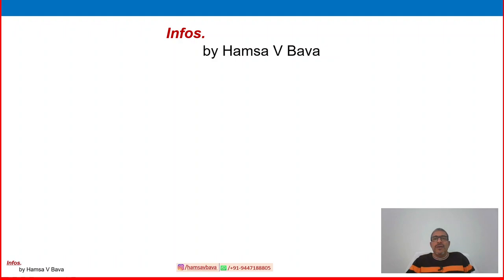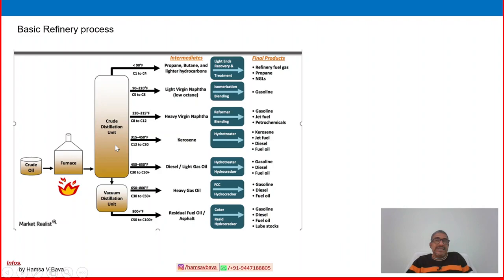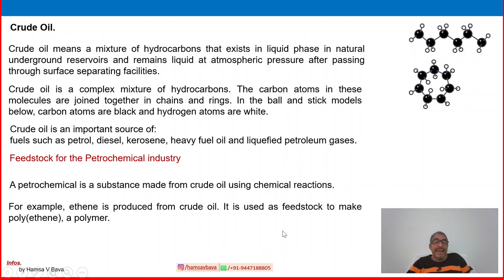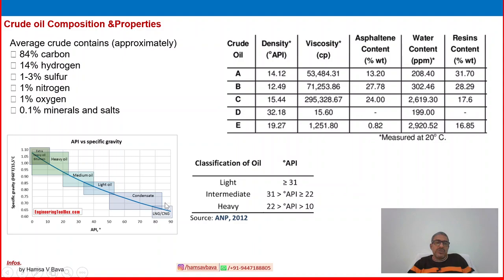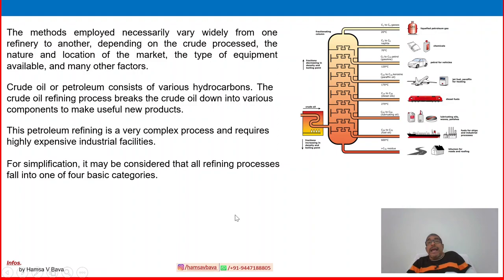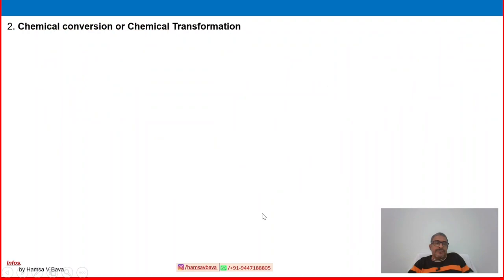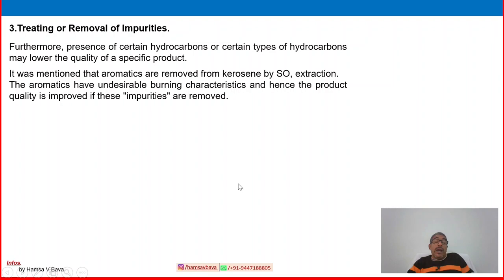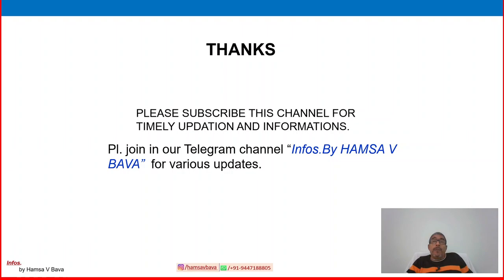Oil and Gas Operation (Refinery Process - Part 1)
A refinery is a production facility composed of a group of chemical engineering unit processes and unit operations refining certain materials or converting raw material into products of value.

The crude is heated by a furnace and is sent to a distillation tower, where it is separated by boiling point. Then the material is converted by heating, pressure or a catalyst into finished products including fuels like gasoline and diesel, and specialty products like asphalt and solvents.

It consists of tankage, a distillation unit, recovery facilities for gases and light hydrocarbons, and the necessary utility systems (steam, power, and water-treatment plants).

All refineries have three basic steps: separation, conversion and treatment. During the separation process, the liquids and vapors separate into petroleum components called factions based on their weight and boiling point in distillation units.

There are four types of refineries – topping, hydro-skimming, conversion, and deep conversion refineries. Depending on the market a refiner is aiming at, each refinery has its unique design to ensure their production conforms to their host country's set standards.
Various Units in Refinery are
Hydrocracker Unit.
Continuous Catalytic Regeneration Platforming Unit.
Isomerisation Unit.
Petro Fluidised Catalytic Cracking Unit.
Delayed Coker Unit.
Visbreaker Unit.
Bitumen Unit.

These processes include: Decomposition (dividing) by thermal and catalytic cracking; Unification (combining) through alkylation and polymerization; and. Alteration (rearranging) with isomerization and catalytic reforming.

The major products of oil refining are: LPG, gasoline, diesel, jet fuel, fuel oil, and kerosene—a blend of several different streams produced by the various refinery processes to meet final specifications.

An oil refinery is a facility that takes crude oil and distills it into various useful petroleum products such as gasoline, kerosene, or jet fuel. Refining is classified as a downstream operation of the oil and gas industry, although many integrated oil companies will operate both extraction and refining services.
By watching this video, you will have a clear understanding on definition of valves, classification of valves, Valves selection criteria and application of various types of valves using in oil and gas industry.